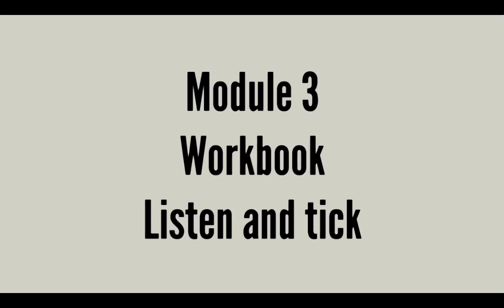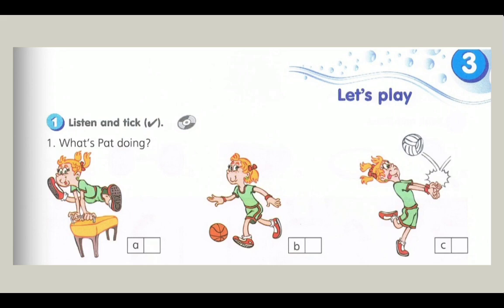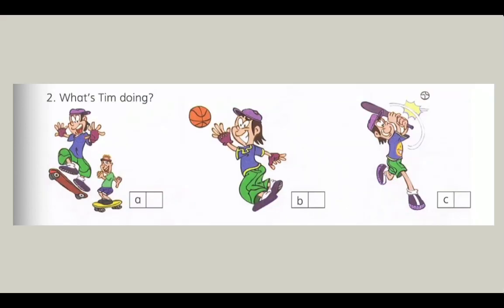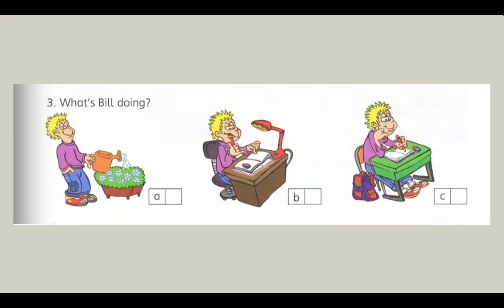GET SMART PLUS 3 | WORKBOOK PAGE 21 | MODULE 3 | ACTIVITY 1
GET SMART PLUS 3, WORKBOOK PAGE 21, MODULE 3, LISTENING